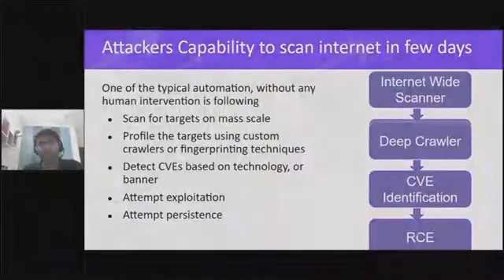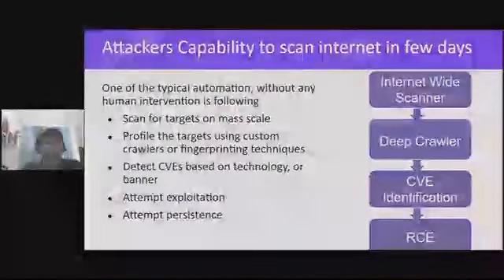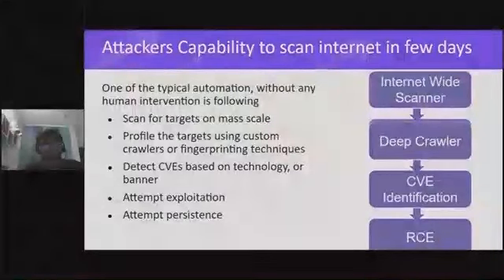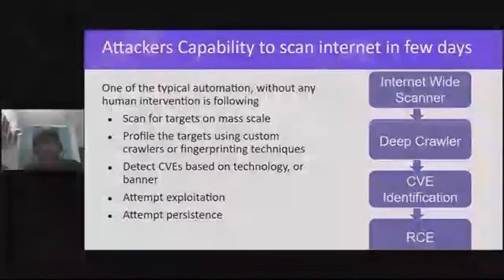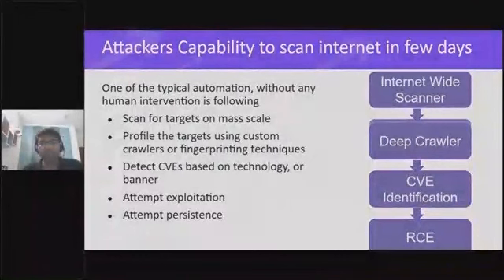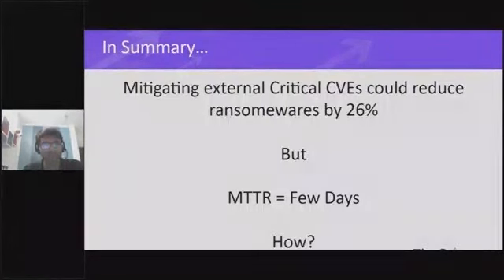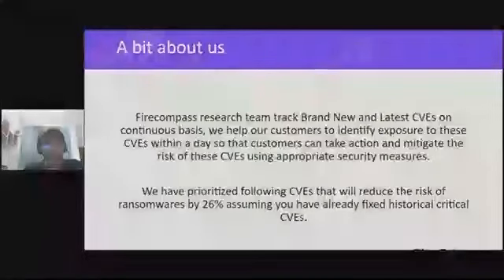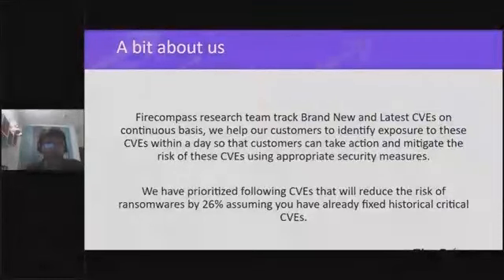How Automated Vulnerability Management Can Reduce Ransomware Risk by 26%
This discusses how attackers use deep crawlers and fingerprinting to map vulnerabilities to targets, and then identify vulnerable targets when new vulnerabilities are discovered. How attackers nowadays maintain a pre-indexed database of vulnerabilities, continuously crawl the internet, and can quickly identify potential targets when new vulnerabilities are discovered. Talks about how mitigating external critical vulnerabilities could reduce ransomware risk by 26% according to research, and how the Fire Compass team alerts customers to new vulnerabilities to help reduce this risk. How automation has allowed attackers to scan and attack on a mass scale within just a few days.